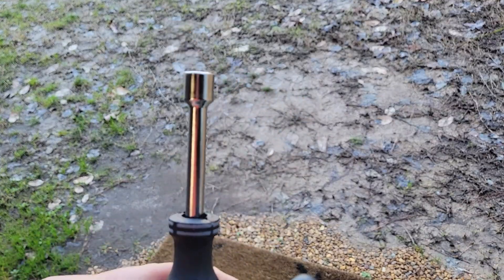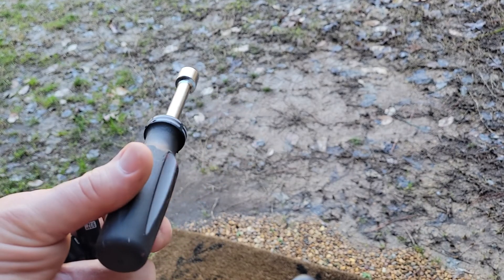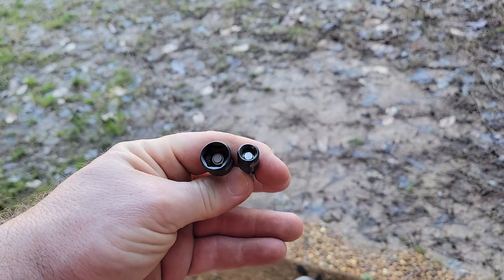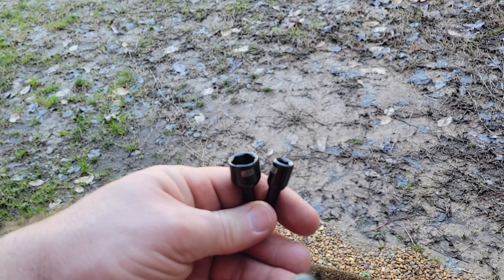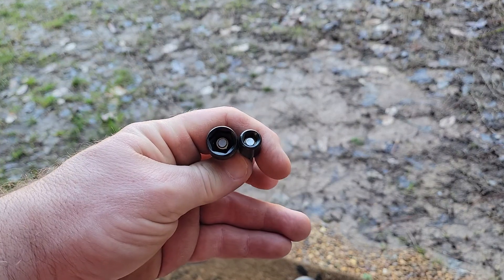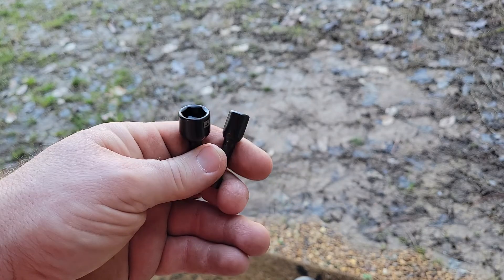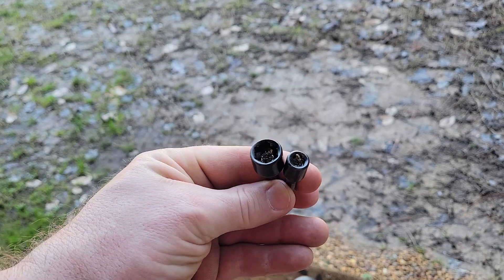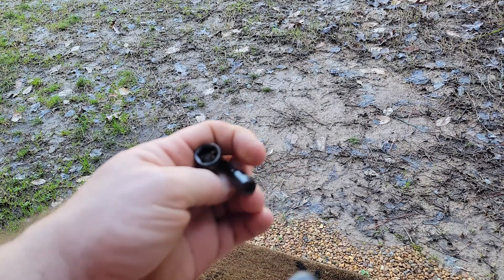How To Clean Magnets (magnetic nut drivers)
simplest way to clean any magnet